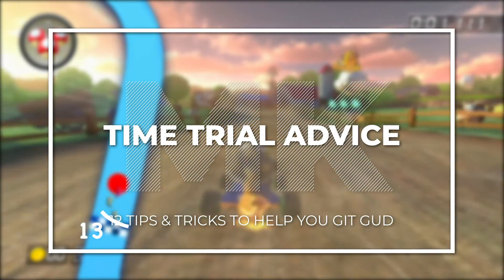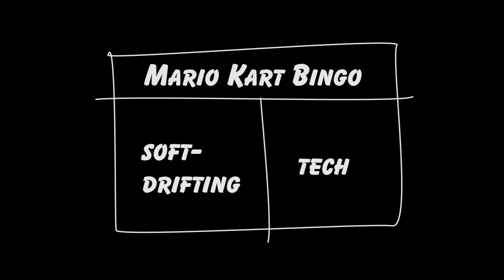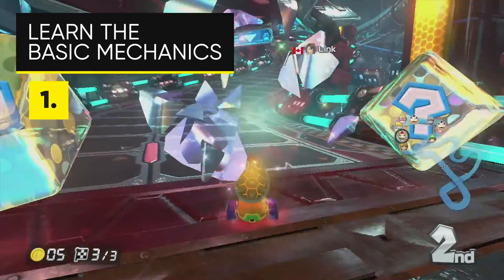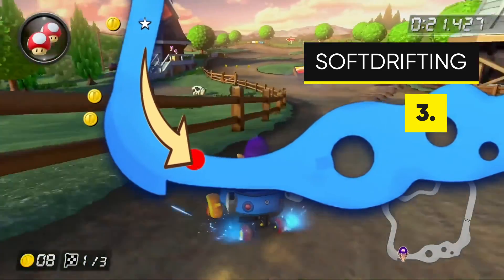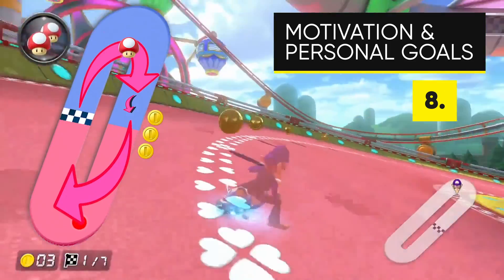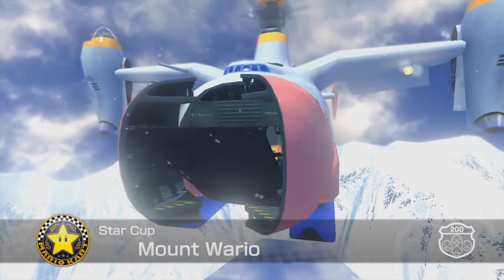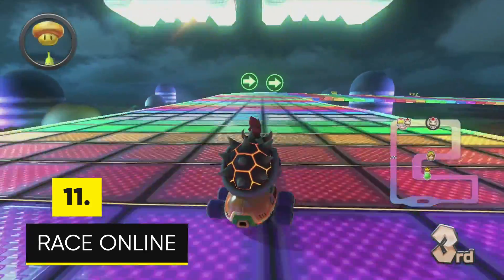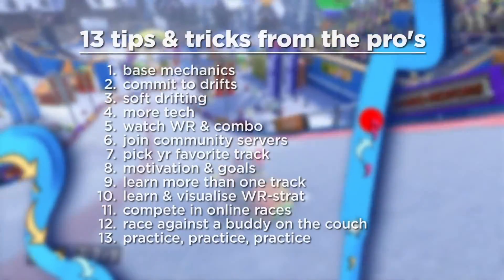Step up your Time Trial game * pro tips & tricks (Mario Kart Wii, 8U & Deluxe)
A big thank you to: Grant 'Whippy' McGuire, Rod, Tyler, Alen, Jimmy, Galaxy, jacob I guess, Vincent, JenZua, Braydon, foodle, Rai-Oh, royal and SquidDude!

Comment on this video to let us know if this was useful, what you had for lunch, how pretty your lover is, what your favorite track is.

So... we've asked a whole bunch of top level Mario Kart time trial'ers what their advice would be to beginning & intermediate players, to start grinding those tracks. We've compiled everything you need to know into a little list.

Also, grinding Time Trials is truly an art, so we'll never pretend we've got every single thing covered in this list. Who knows, we might even publish a follow-up video.

In order to prevent any confusion: this video consists of both Mario Kart 8 and Mario Kart 8 Deluxe gameplay. However, the 13 tips and tricks are not necessarily dependent on the gameplay in the background, so don't let that hinder your experience.

What else...

Facebook: you should now better by now